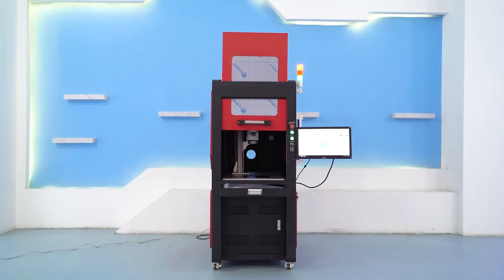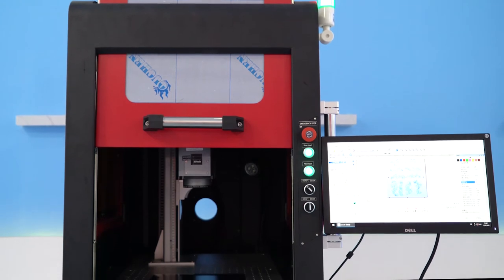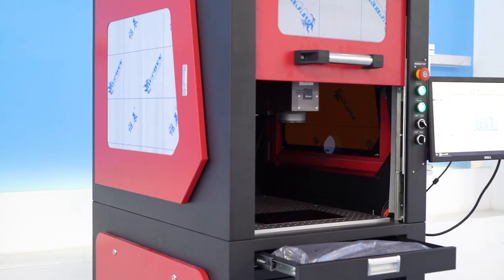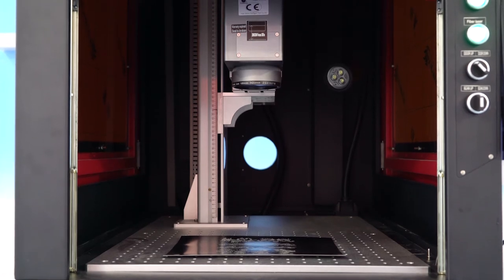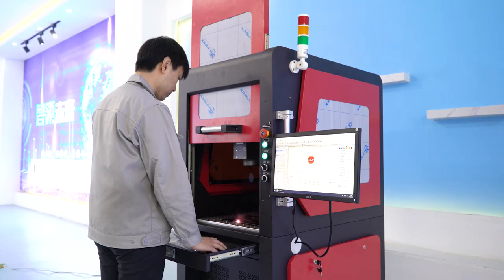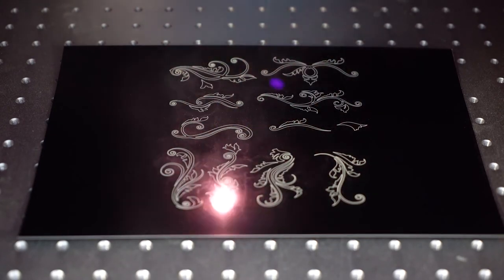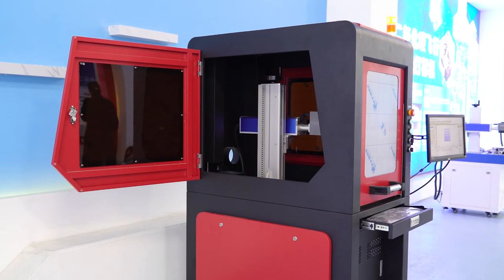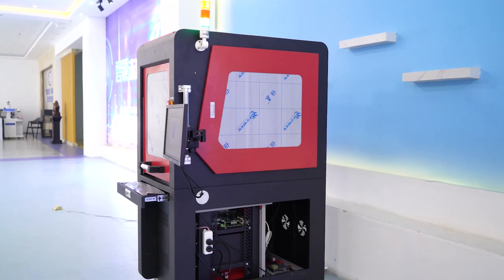Laser Marking Machine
Super smart and power laser marking machine
Co2 laser marking machine, Fiber laser marking machine, UV laser marking machine, Mopa laser marking machine.

Table smart model, standingby model, Industrial big model, choose what your demand please.

And the out case of the machine, can be OEM, design for you.

Co2, Fiber, UV, Mopa,  you can choose according to your applications.

JINAN APEX MACHINERY EQUIPMENT CO.,LTD
No.59 Gongyenan Rd Gaoxin District,Jinan, Shandong, China
Laser Engraving Machine, Metal Laser Engraving, Plastic Laser Marking.

Jinan Apex Machinery Equipment Co.,Ltd, who have been focusing on production of CNC router machines (CNC wood routers, stone carving machines, metal engraving machines, 3 axis CNC routers, 4 axis CNC routers, 5 axis CNC routers, 3D CNC routers and CNC milling machines), CNC laser machines (laser marking machines, laser engraving machines and laser cutting machines), CNC plasma cutting machines, CNC machining centers, CNC wood turning lathe machines, CNC spare parts and other CNC machines. Apex`s plant locates in Jinan, the beautiful capital city of Shandong Province, China, nearby the Jinan West high way station, also not far from Jinan airport. You are warmly welcome to come to visit our factory.

Apex has own international sales team, and our directory has more than 15 years of internation exporting and importing experience, that can give you proper advice for your importing issues, even help you to save importing tax, save your time too. Please tell us what materials you want to process, the materials size and thickness.

Beside the professional international sales service team, we have our own aftersales service team, who can give you English language technique support when you need.

The most proud for us, we have good production team, who also have rich production experience for kinds of machines and equipments.

The most important, we have our own Technique R&D center, all of the members are engineers who have rich experience.